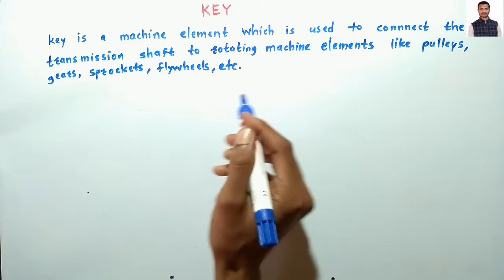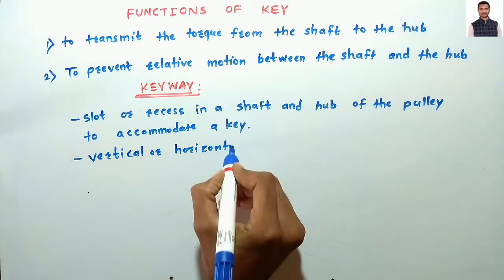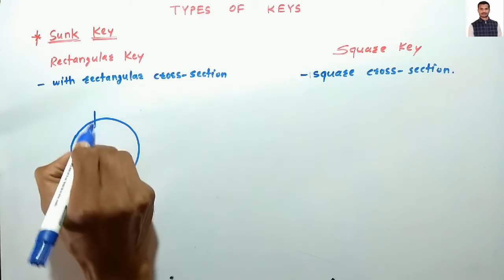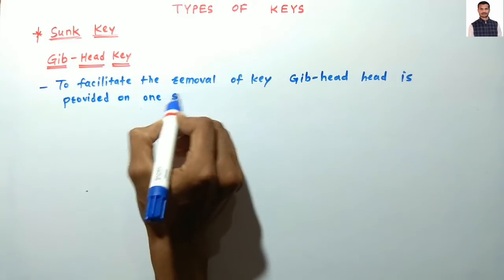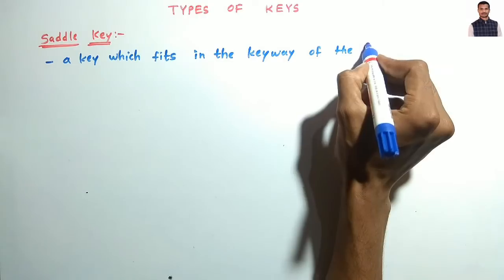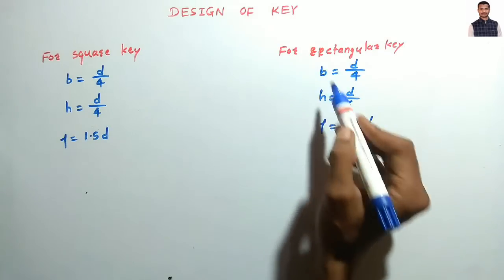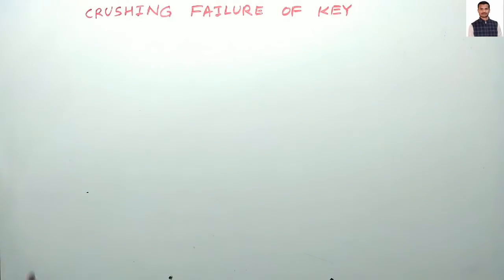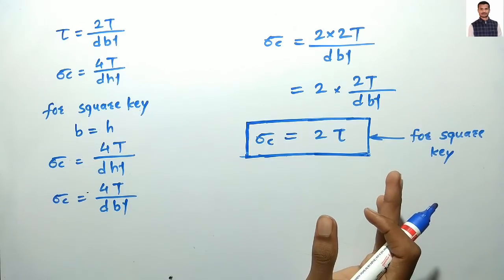Design of Key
Hello learners,
                         Key is the machine element which is used to connect the transmission shaft to rotating machine elements like couplings, pulleys, gears, sprockets or flywheels.
What is key?
Types of keys
Design of square and rectangular key
Shear failure of key
Crushing failure of key
Relation between shear and crushing failure of square key.

Stress concentration